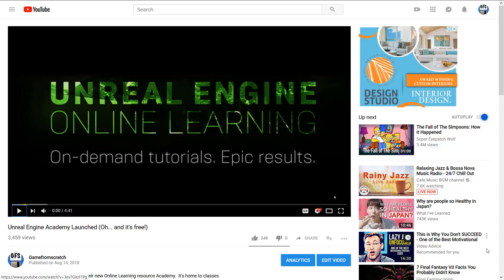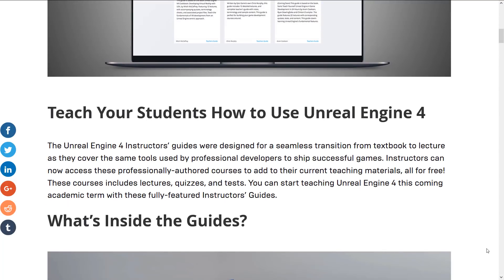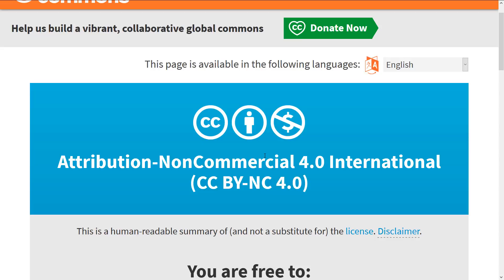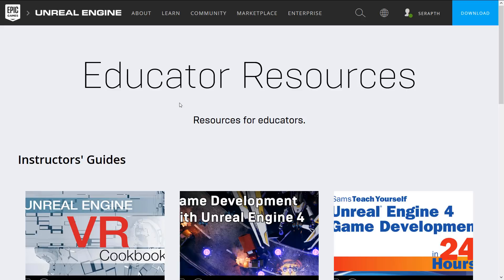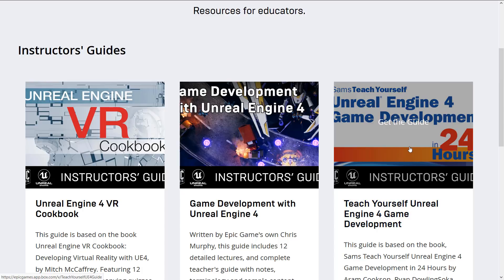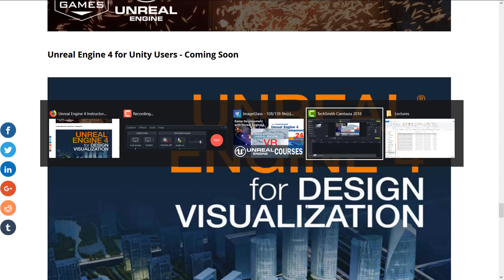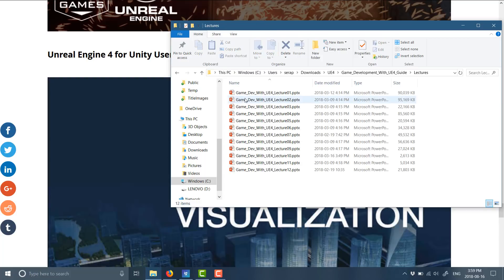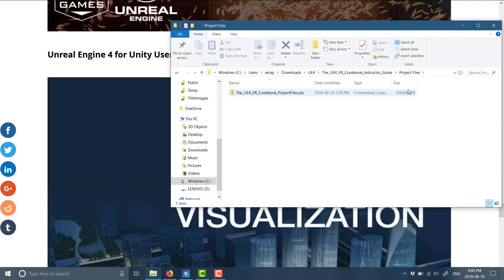Unreal Engine Courses Available For Free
The team at Epic have just released 3 courses, completely free, aimed at educators interested in teach people how to use Unreal Engine.  One is aimed at VR development, one is aimed at general development in UE4 and the last is based on the book UE4 in 24 Hours.  There are two more courses under development, one aimed at teaching Unity developers Unreal Engine, and the other targeted at the Visualization market.

Each course contains learning materials, presentations, projects, quizes and more, to help teach people to well, teach Unreal Engine.  The material is released under the CC NC4 open source license.